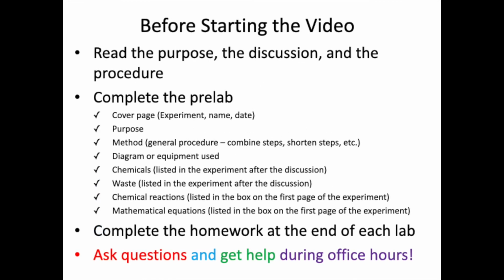Getting the Most Out of Video Labs - SMU Chemistry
Tips on how to do well in Chem 1113/1114 using these videos.